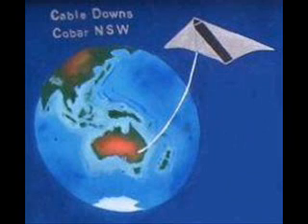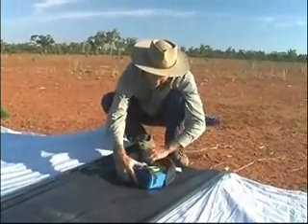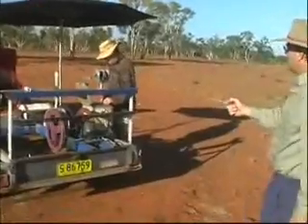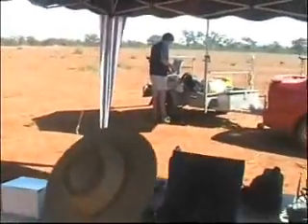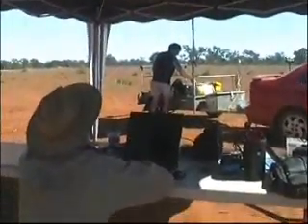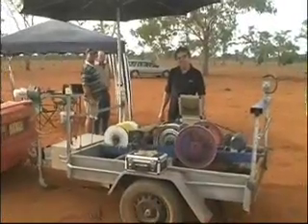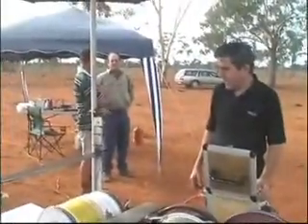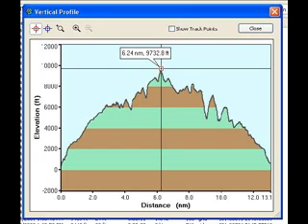Kite Altitude World Record Attempts 2009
This is the second in a series of videos about the quest for the kite altitude world record. A team of 4 Australians led by Bob Moore is trying to reach 15,000 ft above ground level. In 2007 their kite reached 10,466 ft. In 2009 it attained 9,119 ft. Watch for the 2010 and 2011 record attempts on YouTube